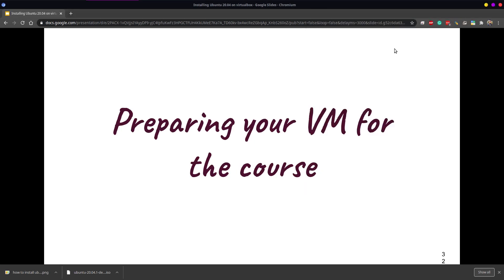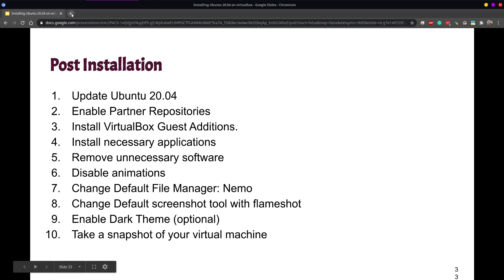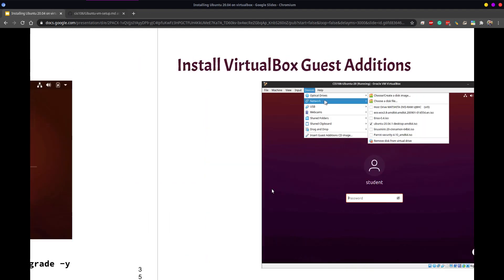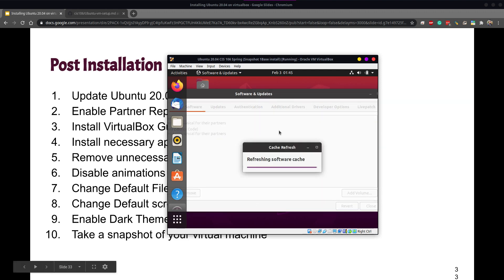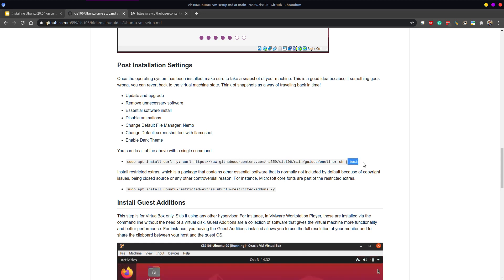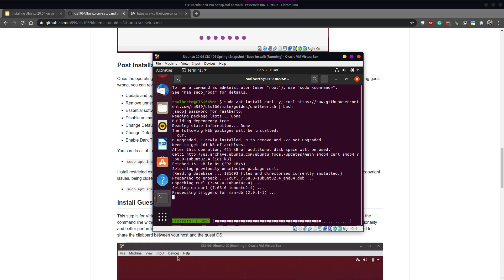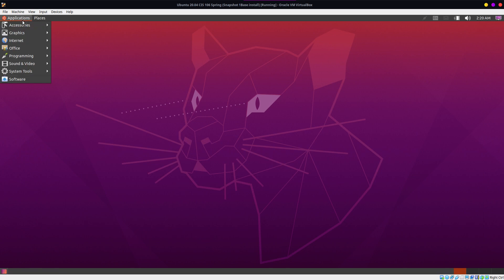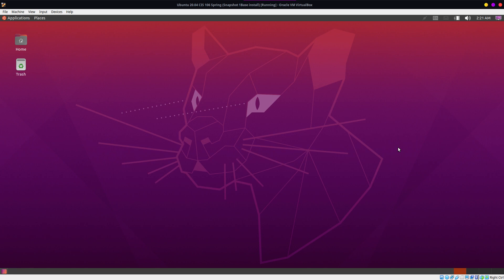Preparing Ubuntu for CIS 106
Note:
- Don't forget to take a snapshot of your system.